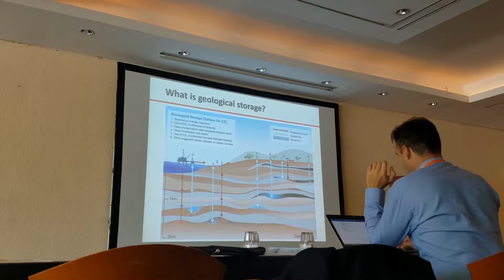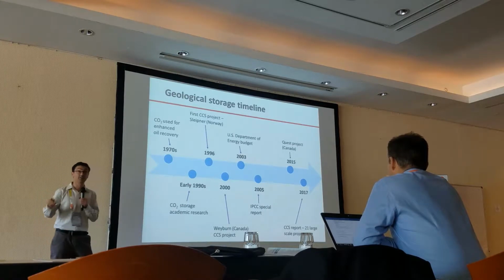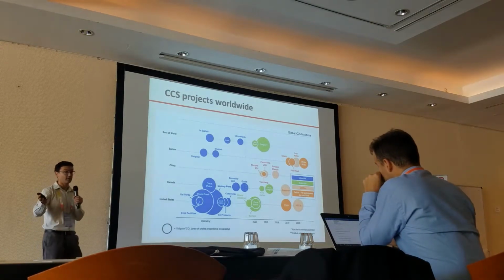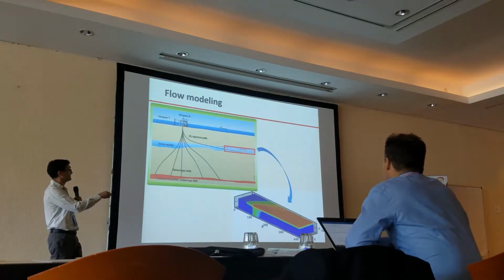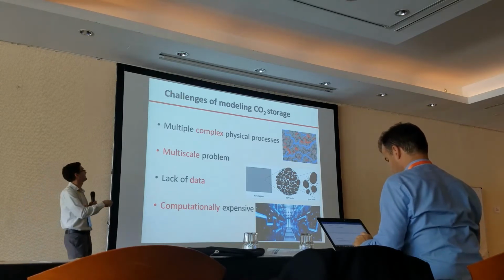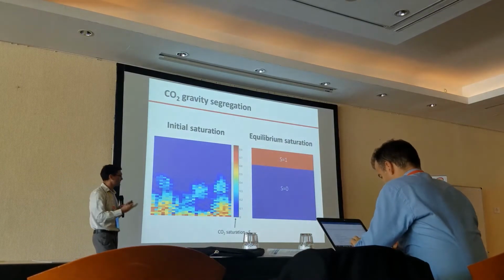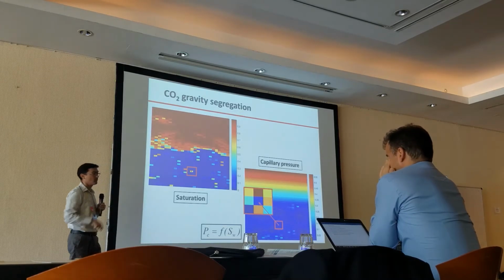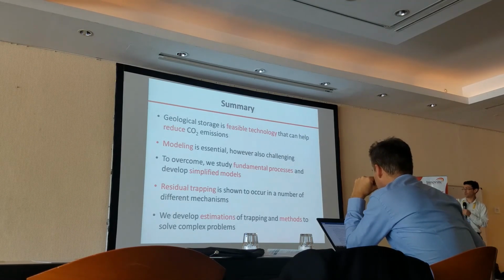CO2 Storage Modeling, September 2019